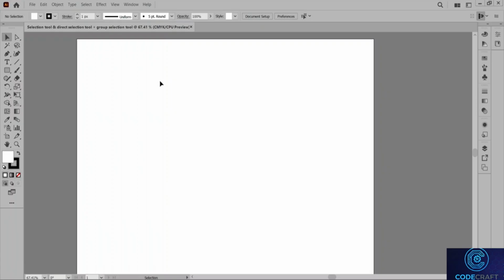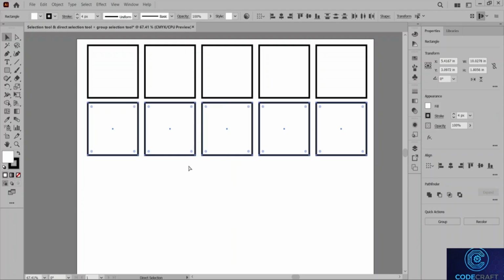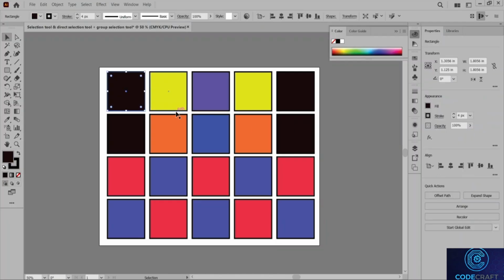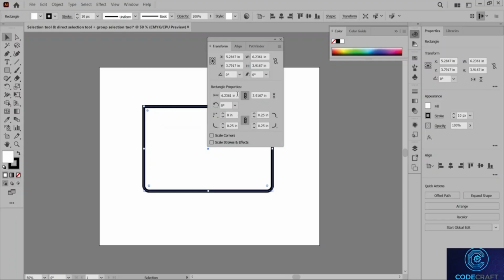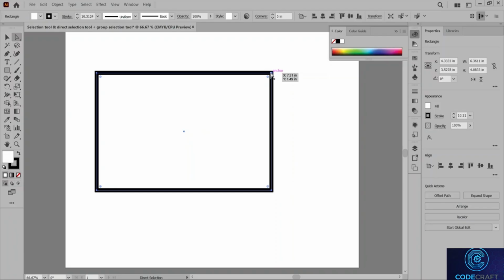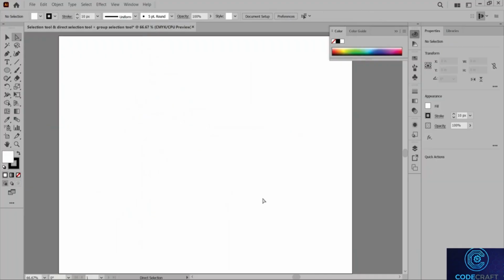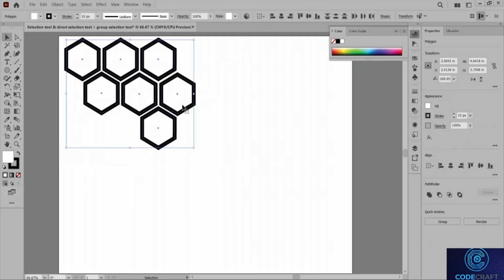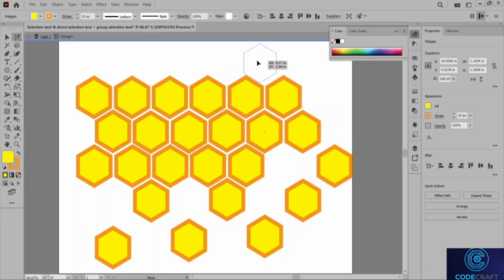Selection Tool, Direct Selection & Group Selection in Adobe Illustrator | Beginner Tutorial (37)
In this video from the Complete Graphic Design and Video Editing Masterclass, you will learn about the Selection Tool, Direct Selection Tool, and Group Selection Tool in Adobe Illustrator. These tools are the foundation of vector design and editing workflows.

Adobe Illustrator is widely used by designers for creating logos, icons, illustrations, posters, and branding materials. Understanding selection tools is essential for editing objects, shapes, and grouped elements efficiently.

🚀 In this tutorial you will learn:

• Selection Tool basics in Illustrator
• Direct Selection Tool explained
• Group Selection Tool usage
• Difference between all selection tools
• How designers edit objects efficiently
• Workflow tips for vector editing

💬 Comment if you want more Illustrator tutorials